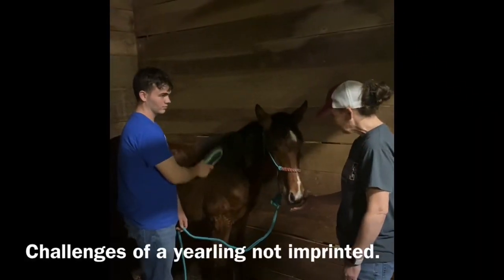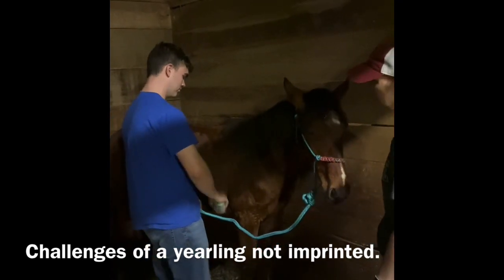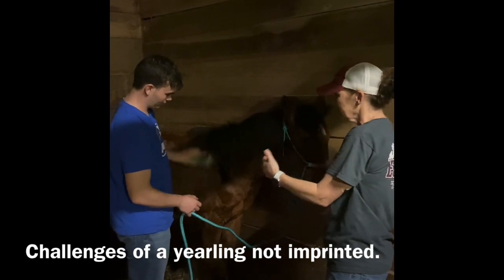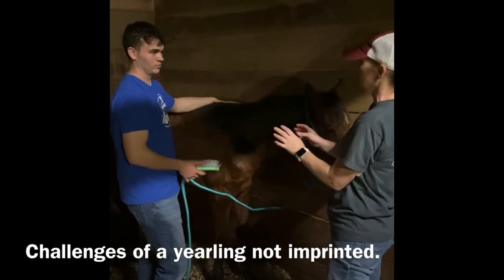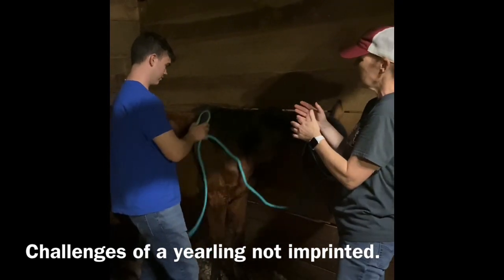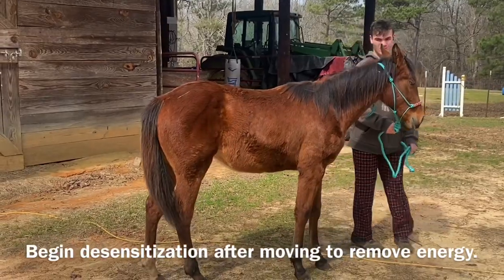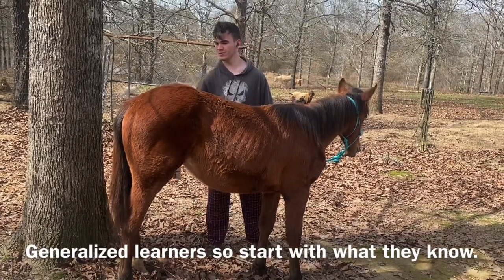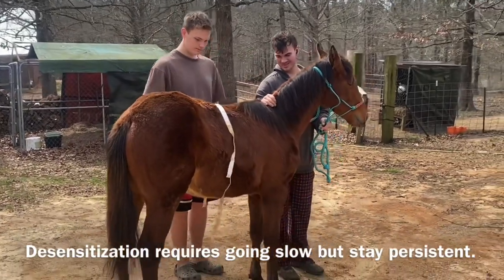Systematic Desensitization of Yearlings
Horses are prey animals and their natural response to potential predators is to run. Horses are precocious species so their senses are highly developed at birth in order to detect potential threats. Thus, if a foal isn’t imprinted at birth to certain stimuli and to the people they work with they’ll be skittish later in life till desensitized. As general learners, you’ll need to get them use to stimuli in various environments with various people. Through systematic desensitization, you can take a yearling that hasn’t been imprinted and get them use to stimuli as seen in this video.